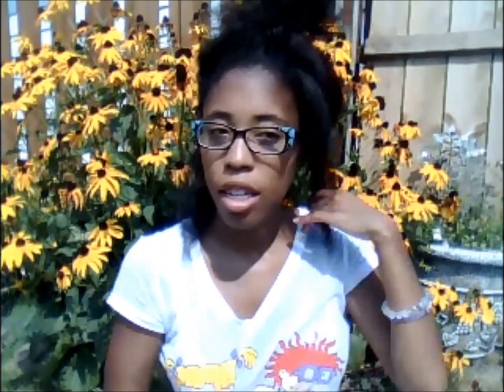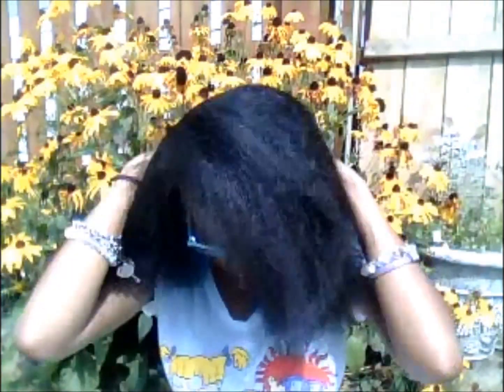Length Hair Check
Hey! So i recently went to Regency. Regency is a hair and beauty school.  It's been a very long time since i had my hair pressed and washed by someone other than myself.  My hair texture is thick, which I LOVE.